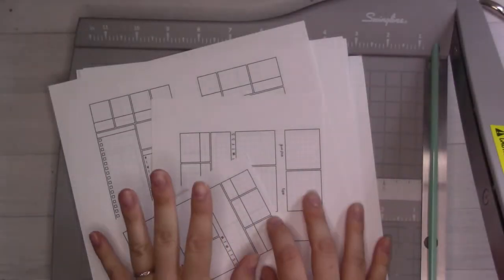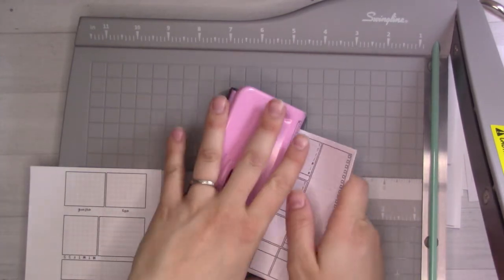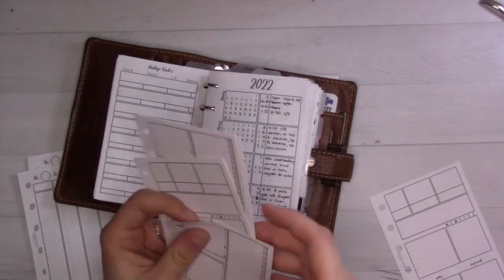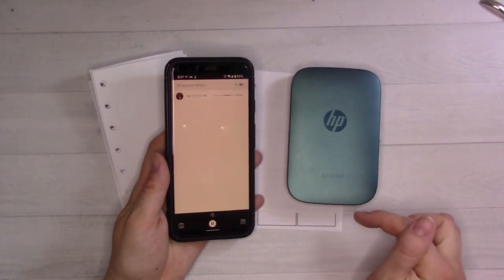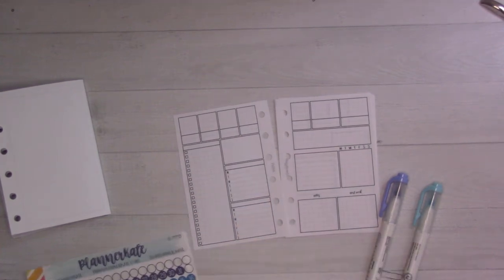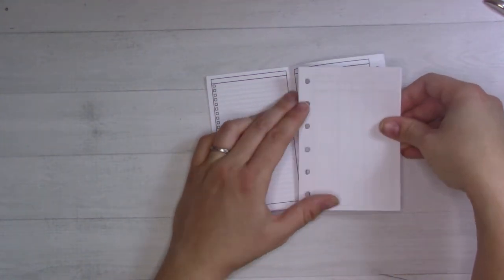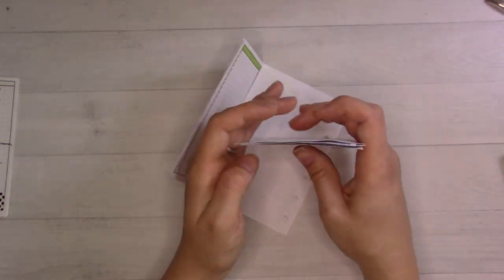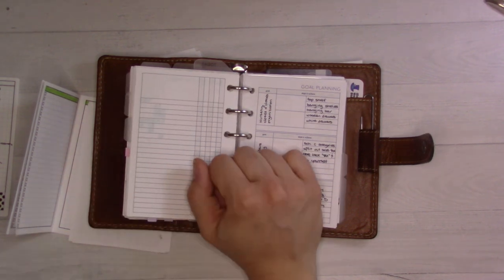Maternity Leave Prep || TWO MONTHS Worth of Weekly Layouts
I know I'm not going to have the time to decorate these spreads from under a nursing newborn, so to enjoy a pop of color later, I'm decorating two months worth of weeklies now!